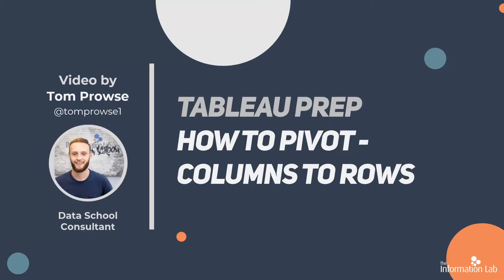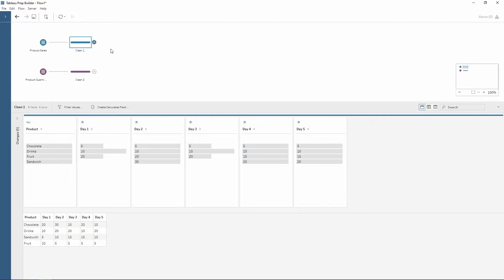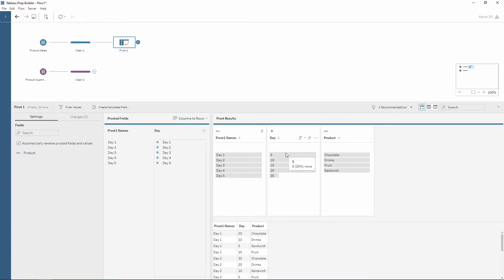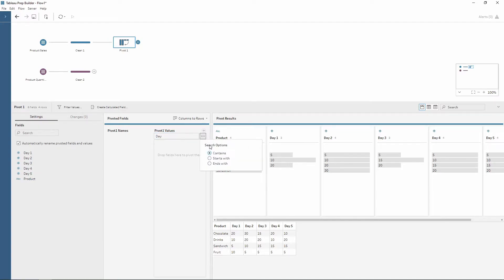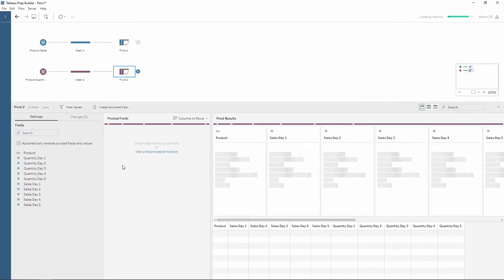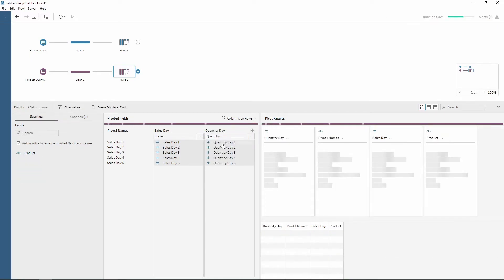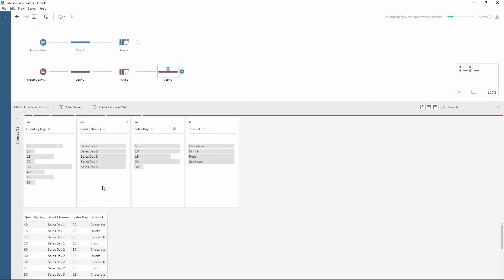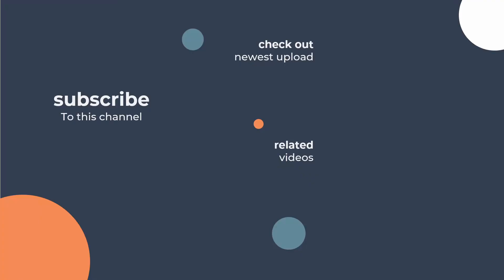How to in Tableau Prep in 5 mins: Pivot from Columns to Rows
Learn how to Connect to Data in Tableau Prep in 5 minutes with Tom Prowse